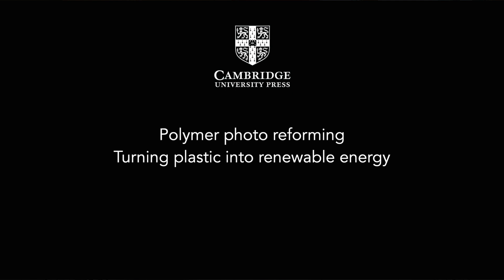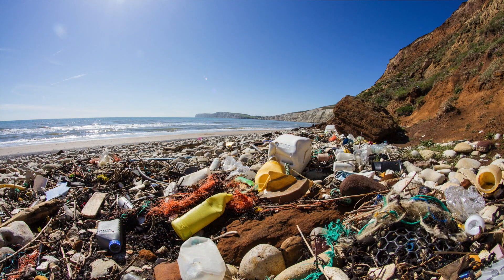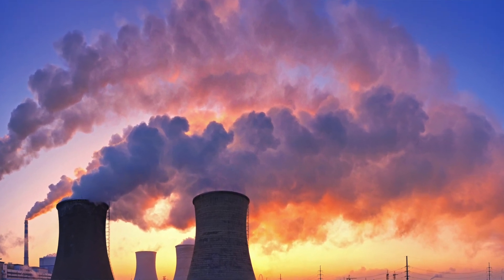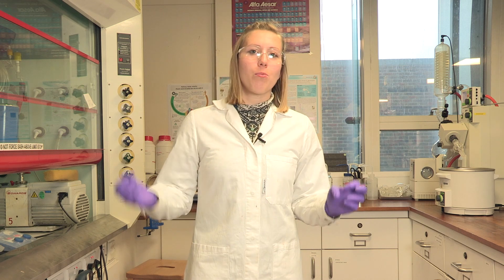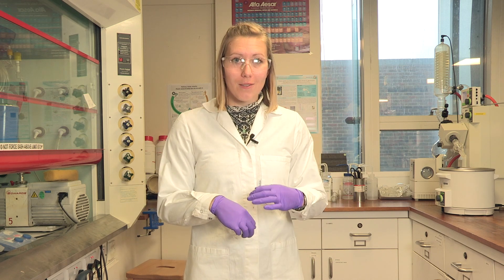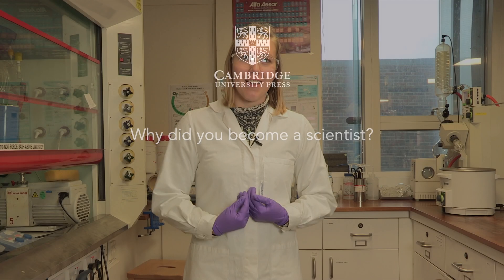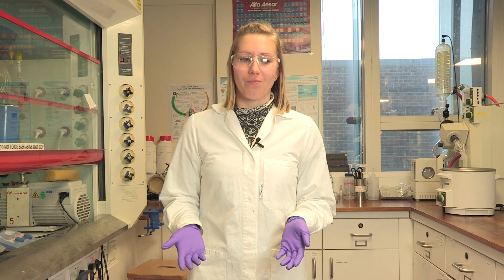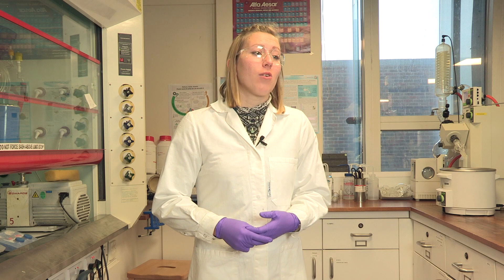Inspirational Scientist - The Chemist - Taylor Uekert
In our series of interviews with scientists from Cambridge University, to inspire your students and help us build brighter futures together, we spoke to Taylor Uekert from the Department of Chemistry. Taylor Uekert is a NanoDTC PhD Candidate for the Reisner Group at the University of Cambridge. Taylor's PhD aims to address two global challenges - waste alleviation and renewable fuel generation - through a photocatalytic technique that uses waste and sunlight to generate hydrogen. She is also involved in a variety of scientific outreach efforts.